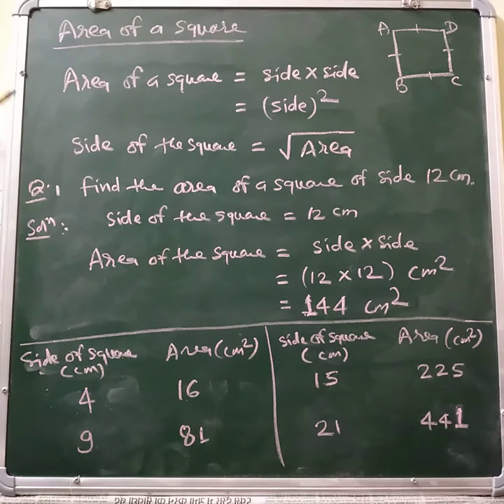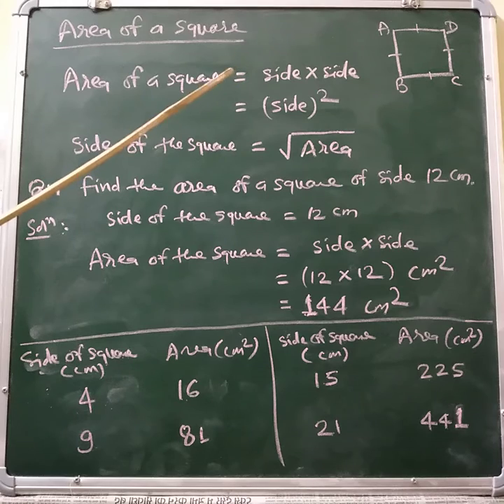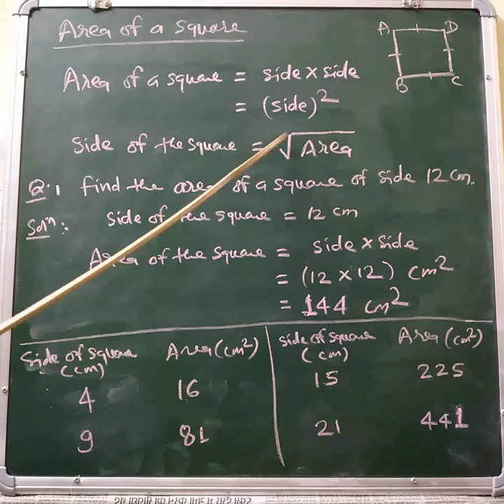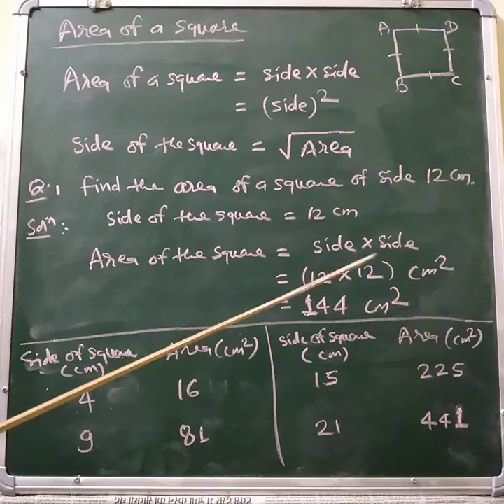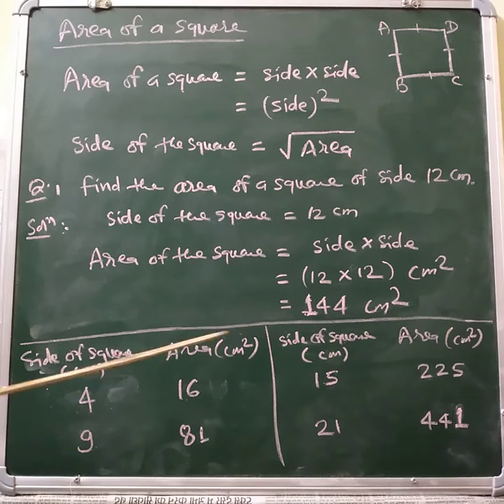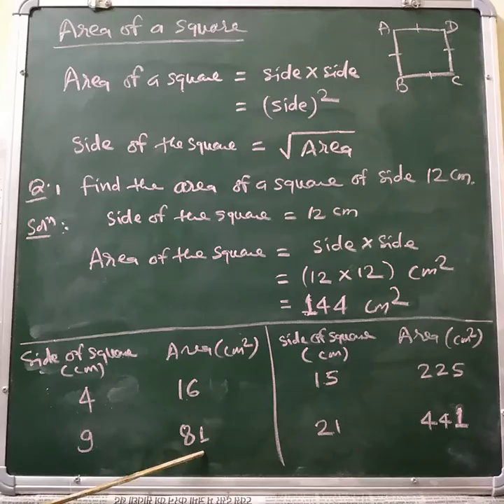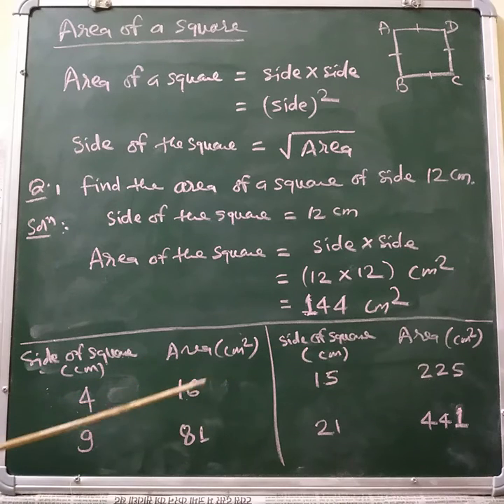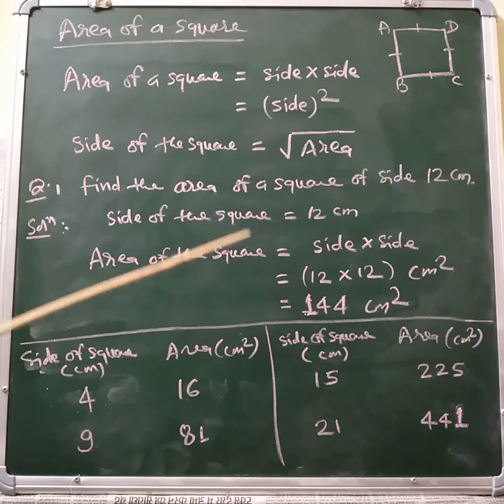Area of a Square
You will learn to find area of a square with examples